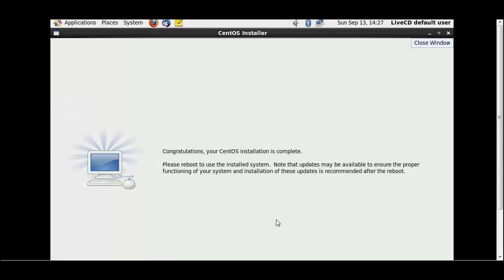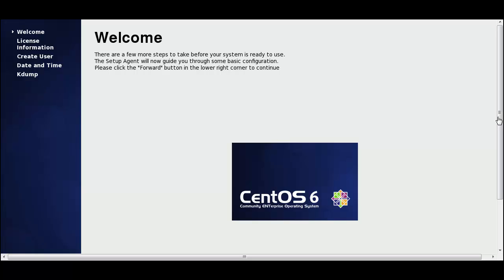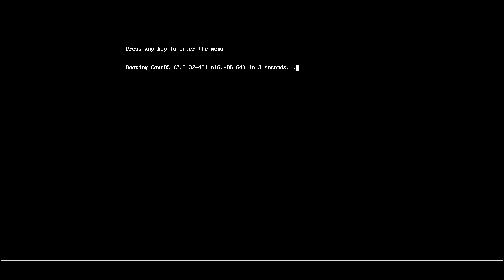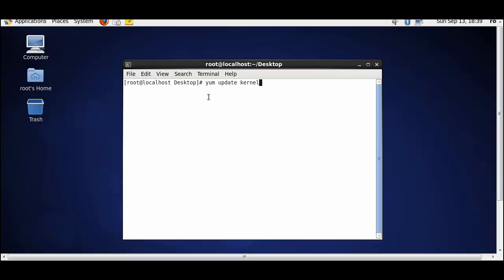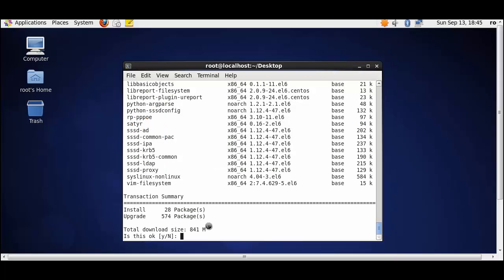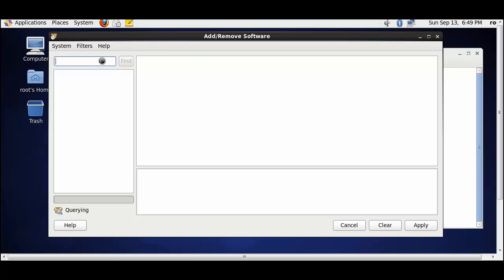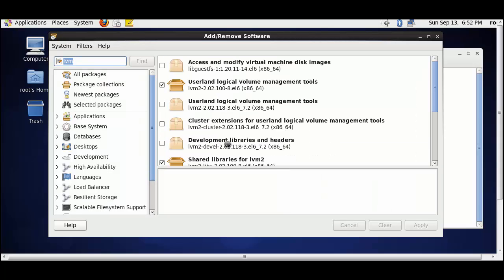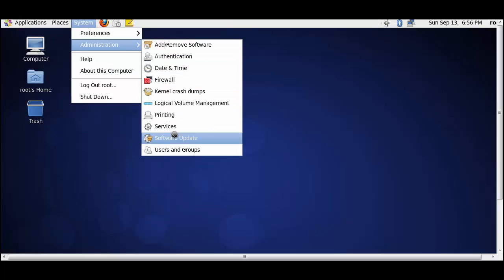CentOS_Installation and Administration - Part Two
Learn to install, configure and manage a Linux based CentOS system from this secod video